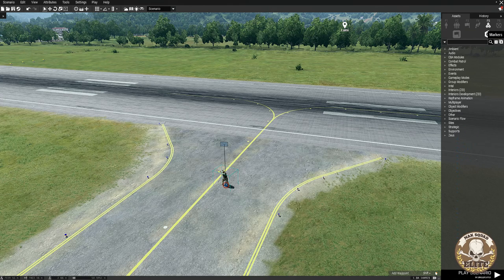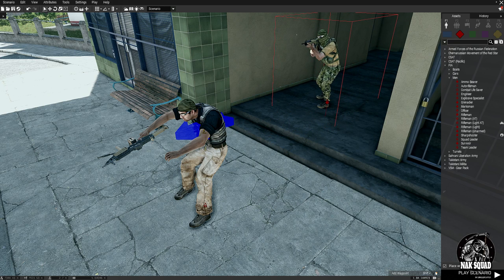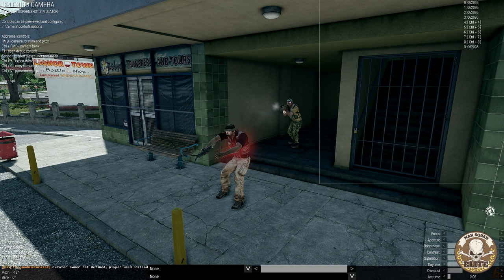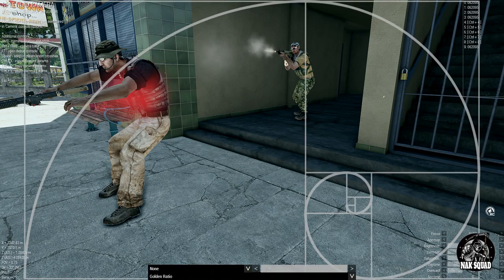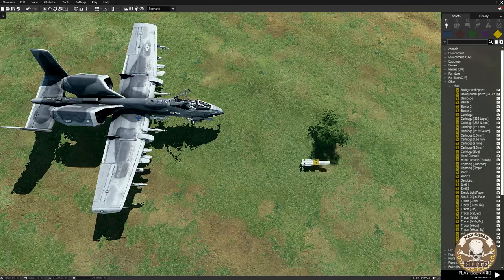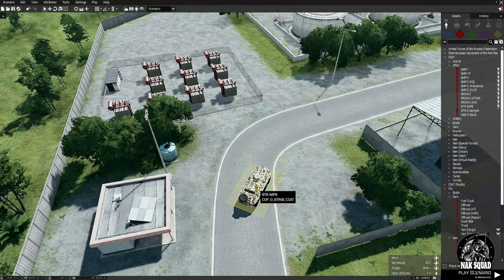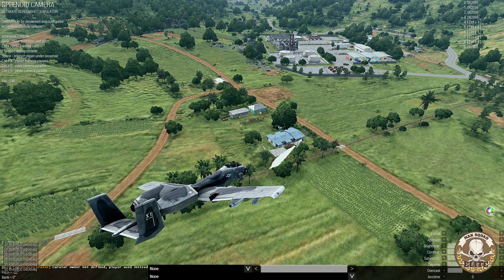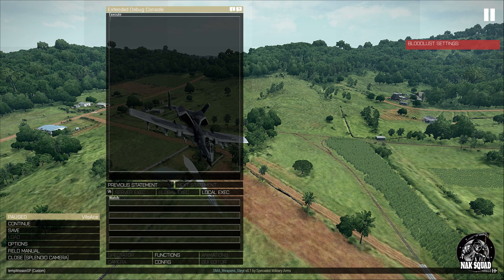Arma 3 Screenshot Tutorial - Advanced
This video is an advanced tutorial of how to use the mod collection published on the Steam Workshop by NAK Squad (VileAce) NAK Squad Screenshot Collection.

This is a collection of mods that will help create the perfect screenshots. Please take some time and at least read the description of each mod. Some mods that I would like to use have been excluded due to incompatibility, but all mods in the collection are compatible with each other.

The primary mod covered in this video was POLPOX's Artwork Supporter but additional mods from the collection are also used.

Code used in examples
this engineOn true; player action["landGearup",this]

Missile_AGM_02_F
[["unhide_fire2",2]]

86400 setOvercast 1;
skipTime 24;

[this,[["Blood"],["BloodMist"]]] call PLP_fnc_effectDropper
this setCaptive true; 0 = this spawn{_this switchMove "AdthPercMstpSlowWrf_beating";};

    or
Become a member of our Steam Group

We are accepting applications for new members to NAK Tac.

[NAK]NAKSQUAD.NET | NAK#1 | I&A | Altis
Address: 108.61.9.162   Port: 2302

[NAK]NAKSQUAD.NET | NAK#2 | I&A | Malden
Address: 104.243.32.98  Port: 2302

[NAK]NAKSQUAD.NET | NAK#3 | I&A | Lythium
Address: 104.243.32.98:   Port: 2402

[NAK]NAKSQUAD.NET | NAK#4 | Zeus
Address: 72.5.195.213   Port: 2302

[NAK]NAKSQUAD.NET | NAK#5 | TVT | I&A | Altis
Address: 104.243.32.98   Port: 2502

[NAK] NAKSQUAD.NET
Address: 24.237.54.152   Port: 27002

Music
Hero Theme (Sting) by MK2

Granite (Sting) by Ethan Meixsell